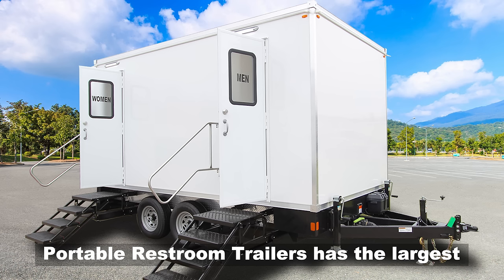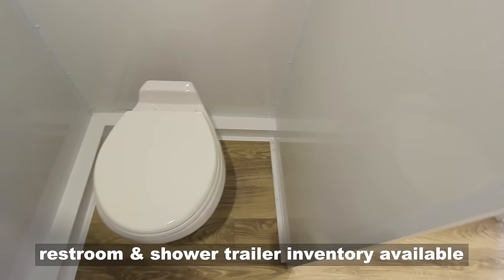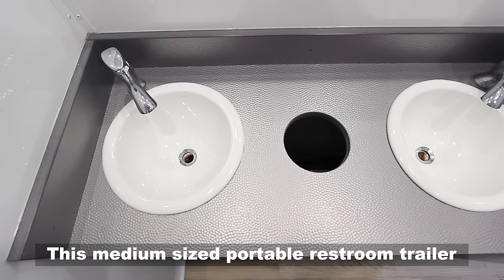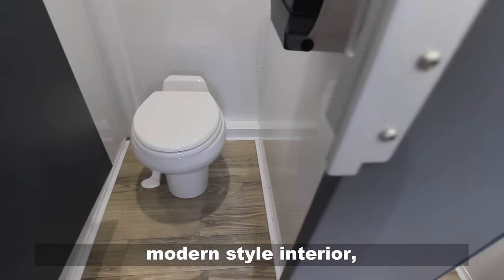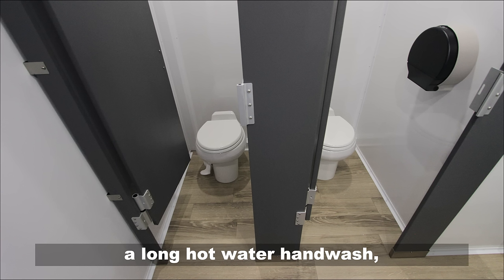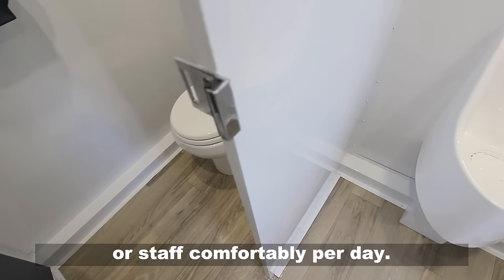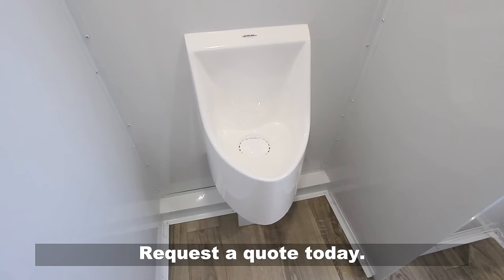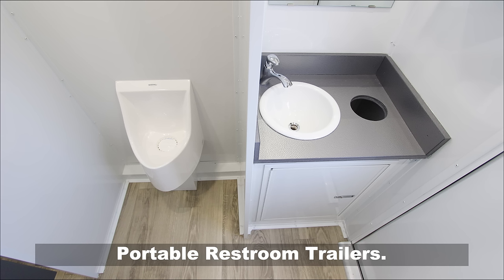5 Station Portable Restroom Maritime Pro Series | 3 Season Package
This 5 Station Portable Restroom Maritime Pro Series is a medium-sized restroom trailer. This self contained trailer is equipped with modern interior,
climate control with both heat and air conditioning along with hot water. Capable of handling hundreds of guests or staff comfortably per day. This extremely versatile unit is perfect for schools, manufacturing plants, and events.

See all the features of this 5 Station Portable Restroom Maritime Pro Series

Financing is available with a deposit and approved credit.